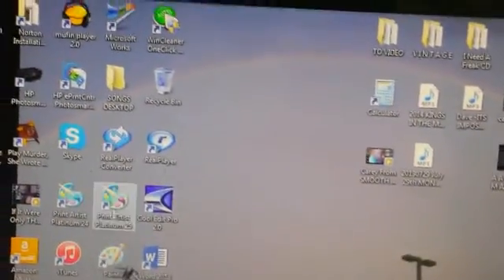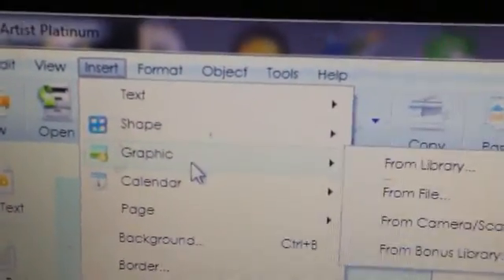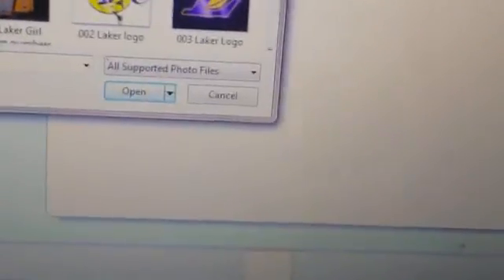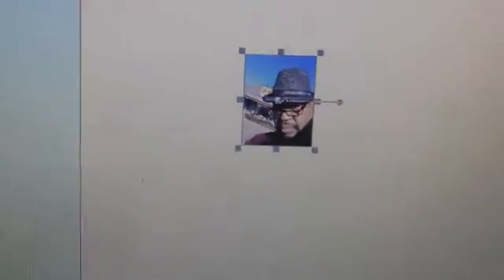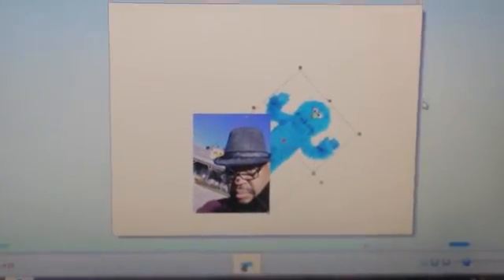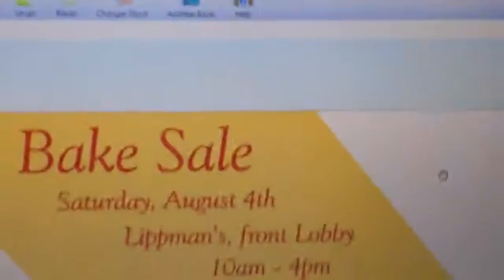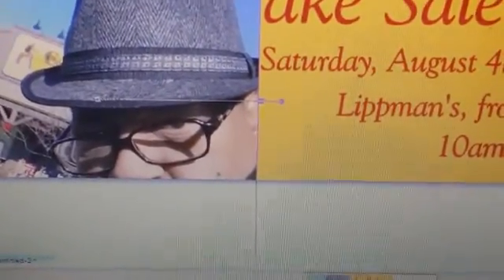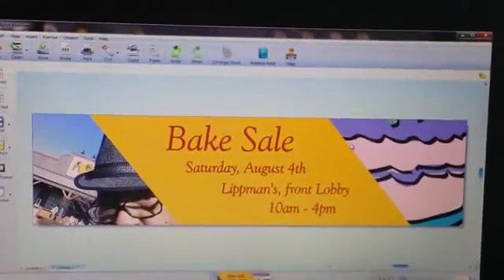Print Artist for Valcine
A brief amateur semi description of inserting a file into the program.  Hope this helps - Tolliver